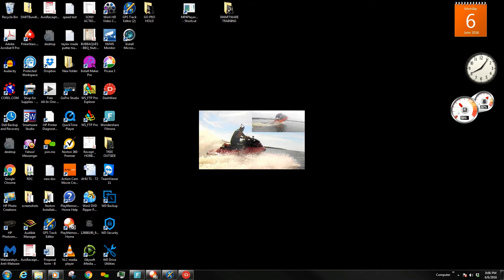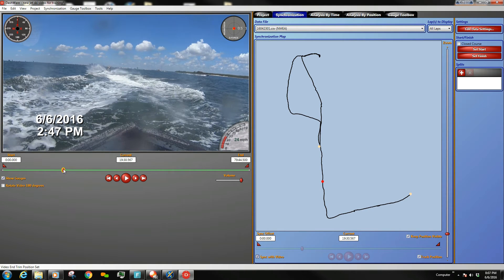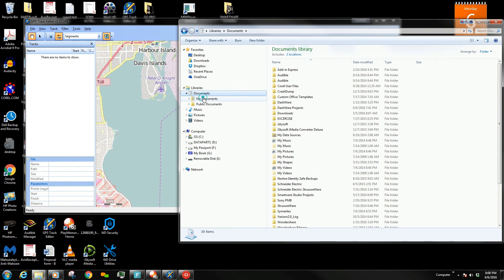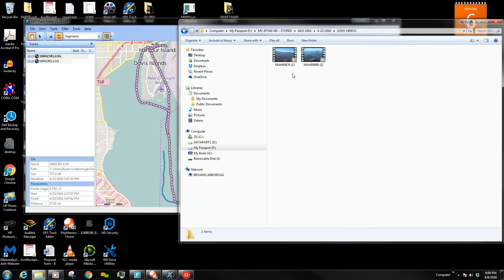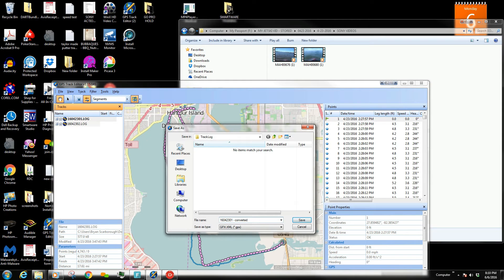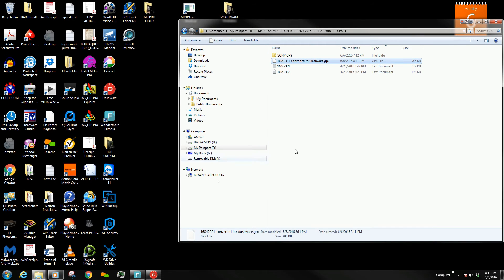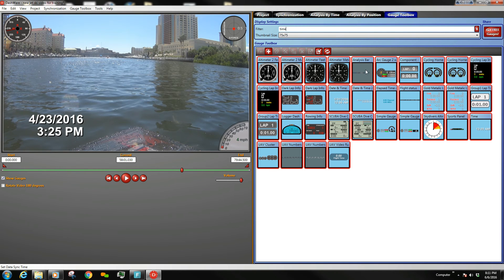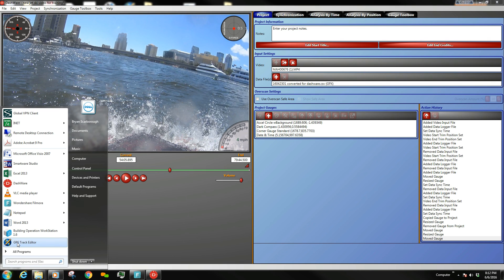SONY ACTION CAM GPS LOG FILE INTO DASHWARE SOFTWARE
Created with Dashware overlay gauges. Complete with GPS data, Speed, G-force...Sony Action Camera